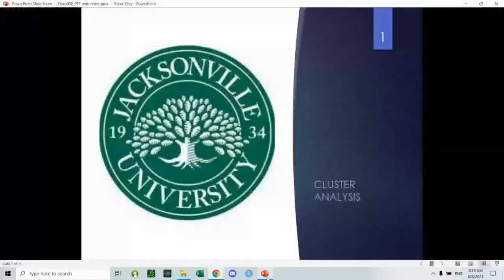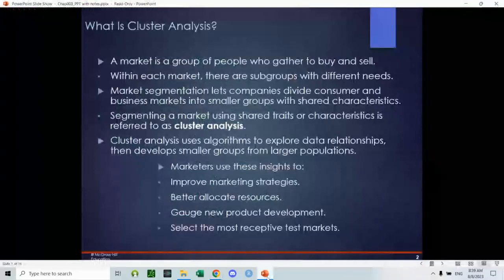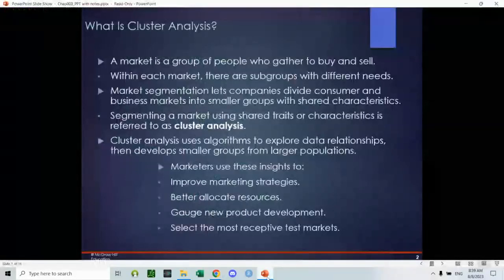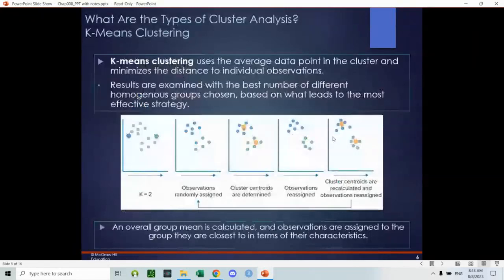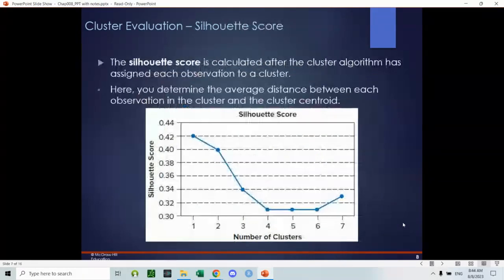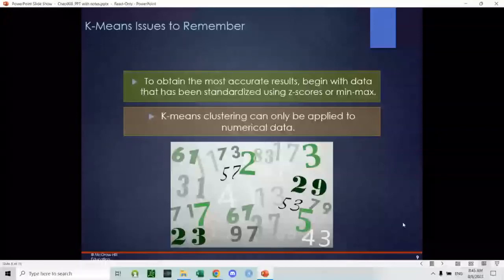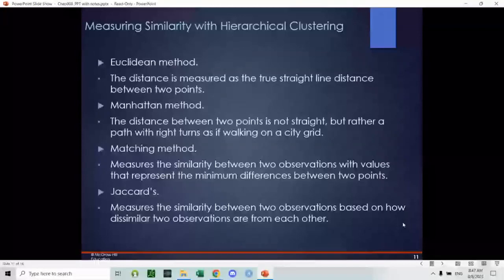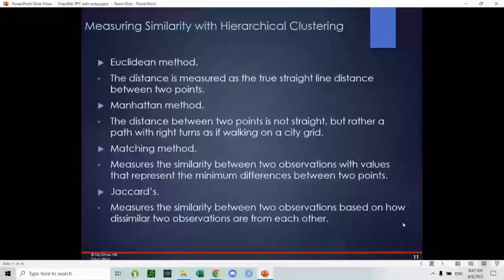Chapter 8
Cluster Analysis